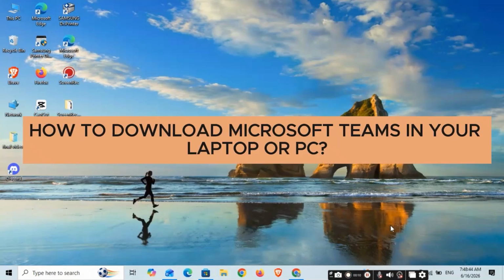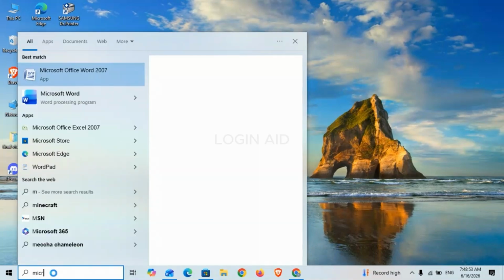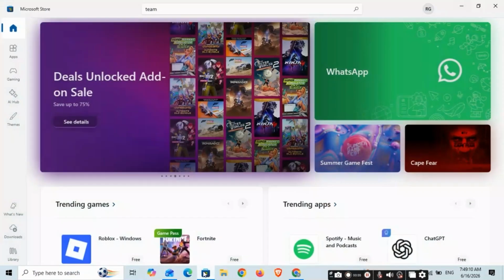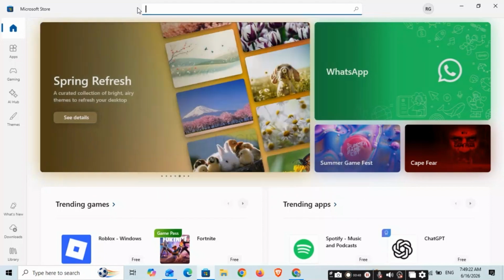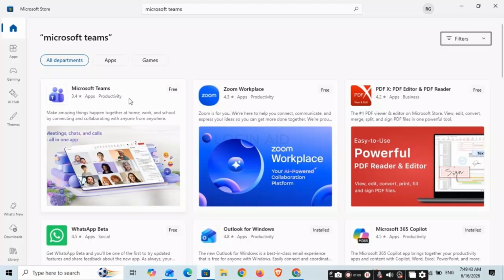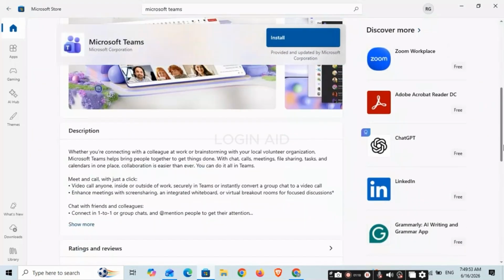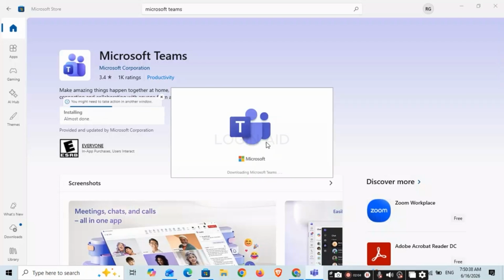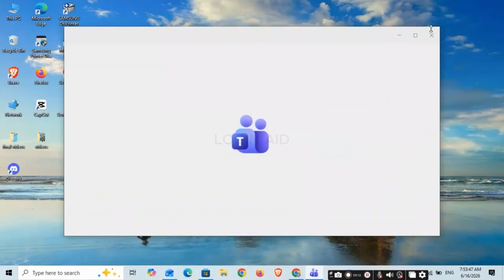How To Download Microsoft Teams In Your Laptop Or PC | Install Teams On Windows 2026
How To Download Microsoft Teams In Your Laptop Or PC | Install Teams On Windows 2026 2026

In this tutorial, we will show you how to download Teams from the official Microsoft website, install it on Windows, log in with your account, and start using it for video calls, chats, and collaboration. Learn how to download MS Teams on your laptop and troubleshoot Microsoft Teams installation issues on your PC.